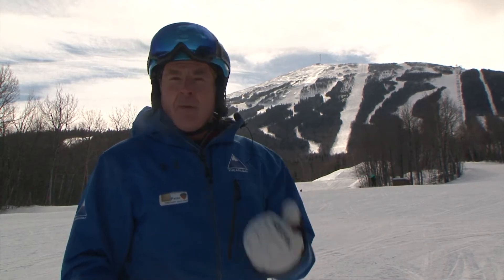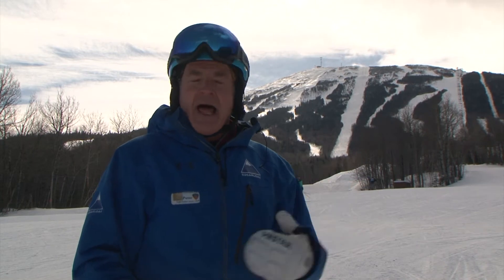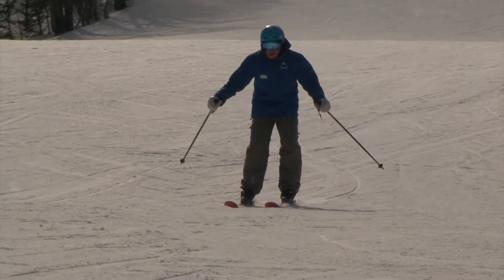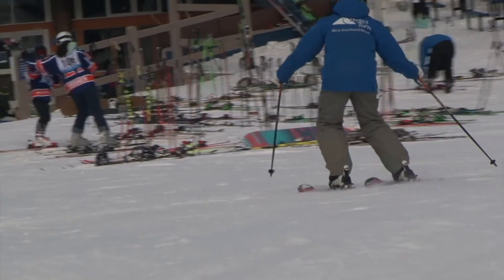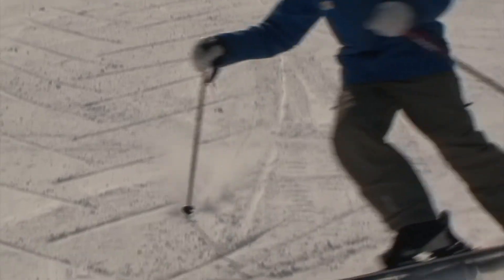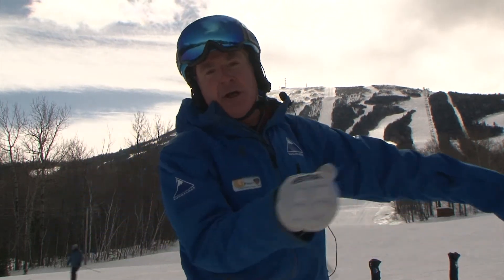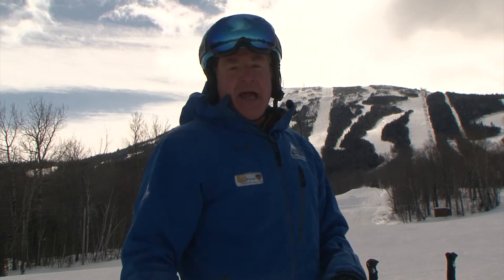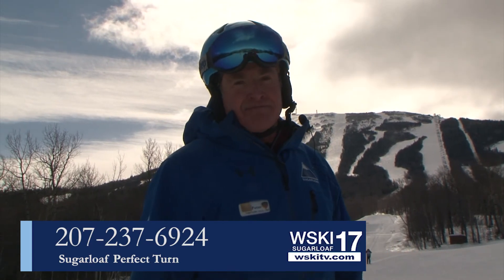PT TIP Peter Howard 2020